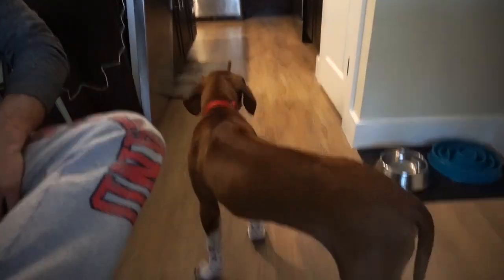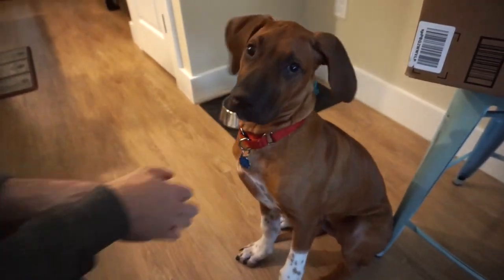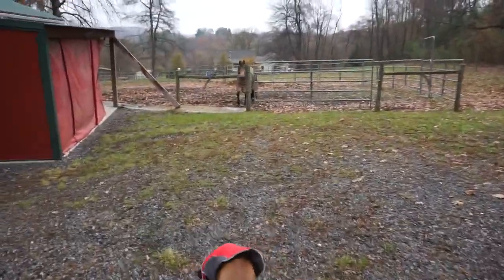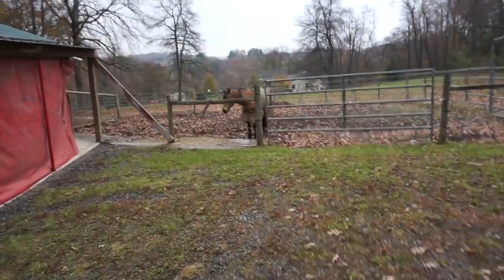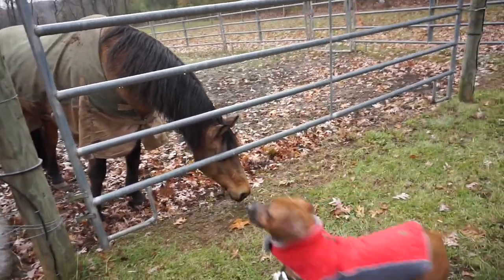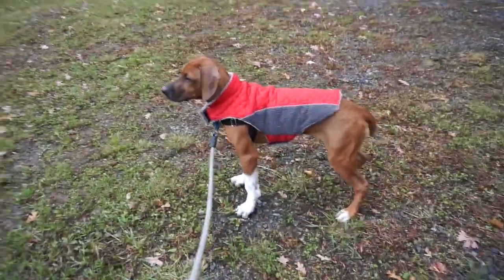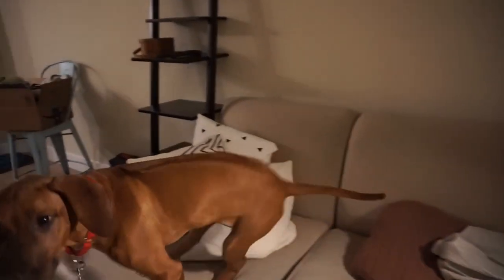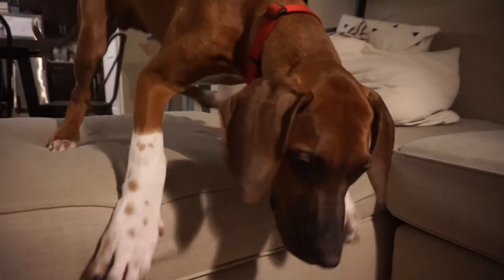HUSBAND KEEPS PROMISE AFTER 5 YEARS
Husband keeps his promise after 5 years! Let's just say this was definitely worth the wait, but now I can't hold it over him anymore.

Frederick, MD,
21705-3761